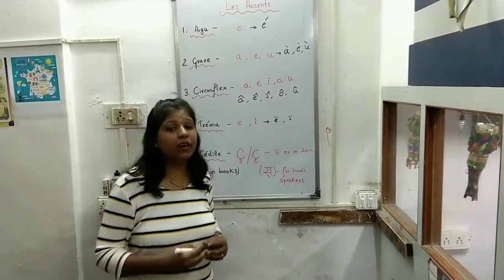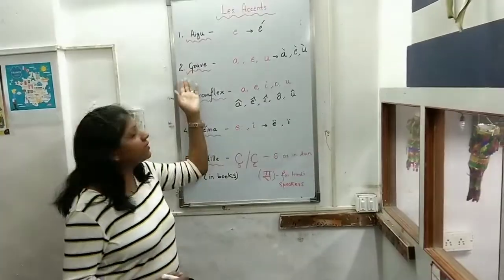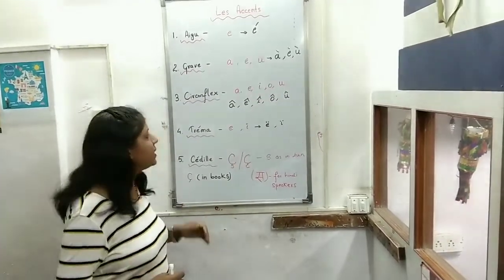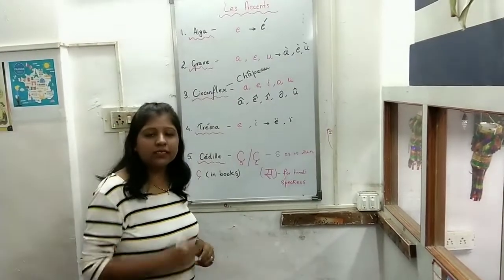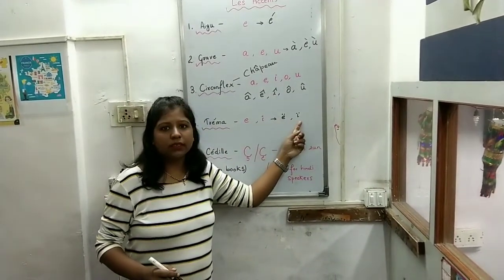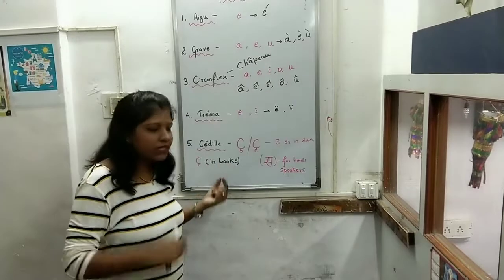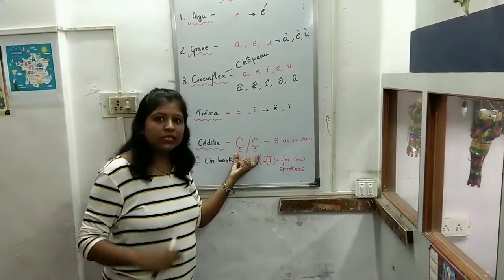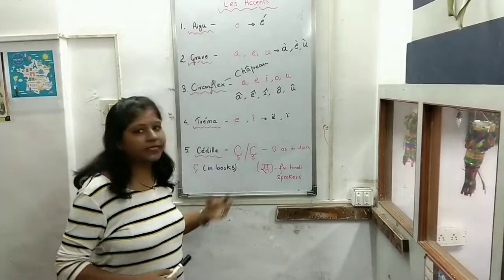French session 25 | Accents in French | French A1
Hello people,
In this video, I tried to help you to understand different accents used in French language.

Bonne Chance :)